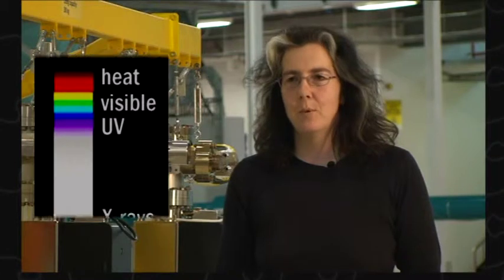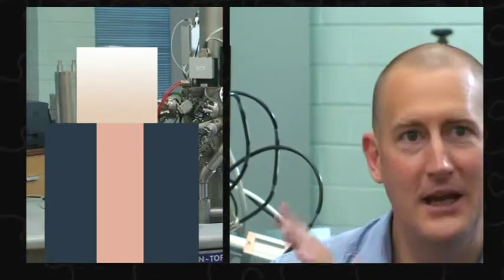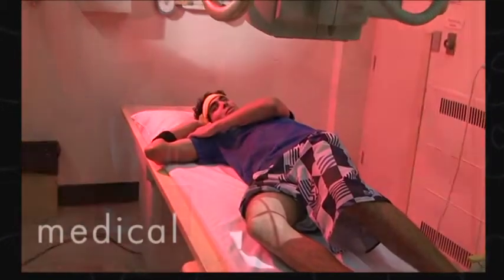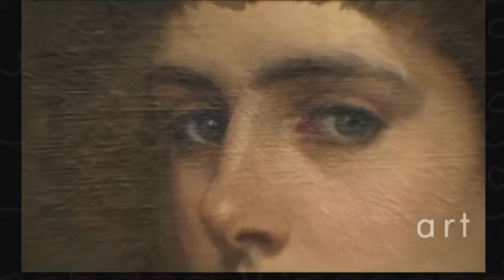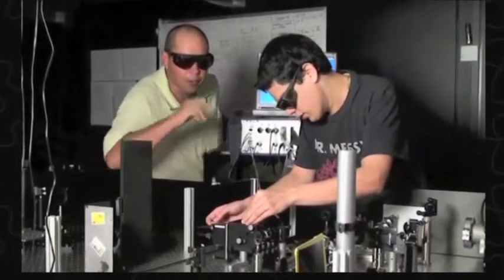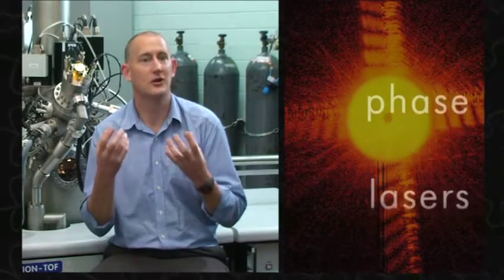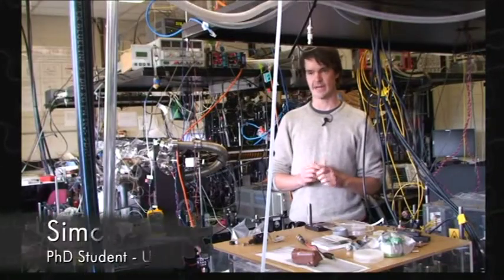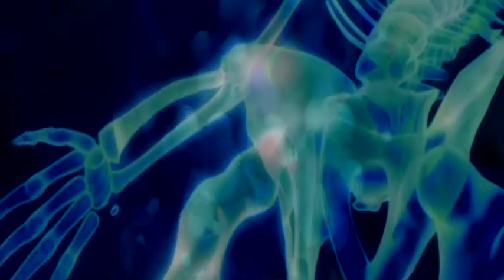X-rays and the magic of coherence